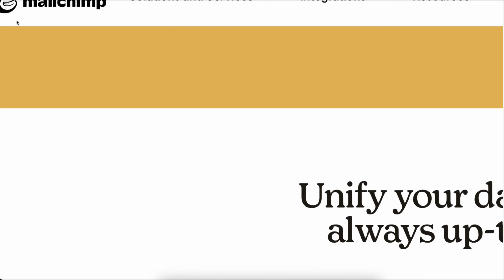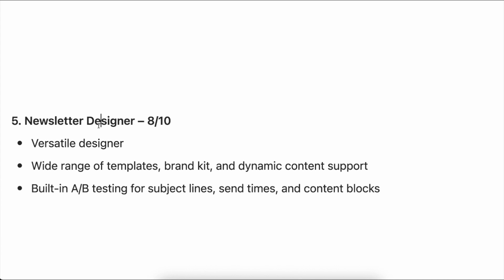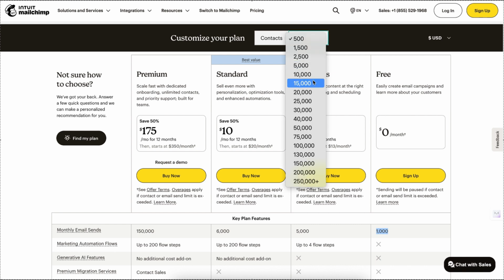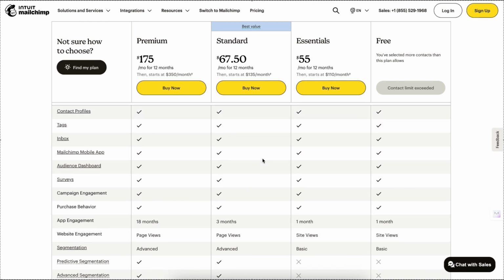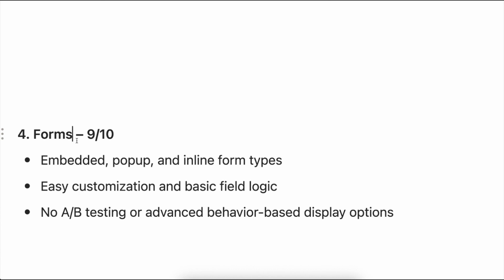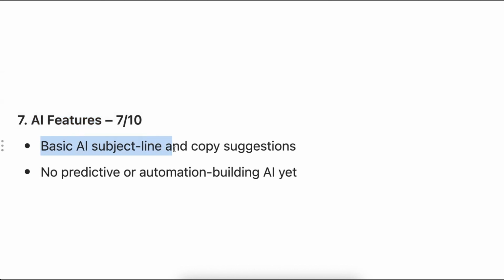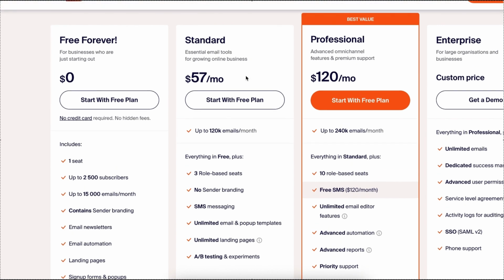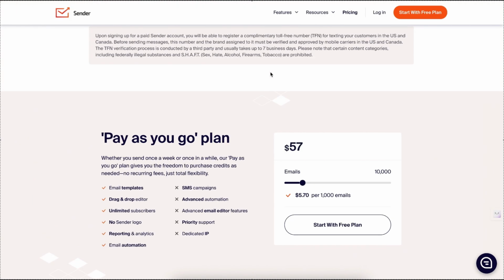Mailchimp vs Sender Review 2025 ($7280 In Bonuses + Discounts)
• 100+ Killer Subject Lines
• Money Printing Automations
& More.

If you’re looking for an honest and practical Mailchimp vs Sender Review, this video breaks down everything you need to know before choosing the right email marketing platform for your business. We’ll compare their pricing, features, pros and cons, and real‑world use cases to help you decide which tool fits your needs best.

In this comparison, you’ll see how Mailchimp and Sender stack up against each other in terms of email marketing, automation workflows, newsletter creation, audience management, landing pages, and overall usability. Whether you’re exploring Mailchimp pricing, checking Sender pricing, or deciding which platform works better for small businesses, creators, or eCommerce stores — this guide gives you a clear breakdown.

We cover Mailchimp’s strengths — flexible email design tools, advanced automation, audience segmentation, reporting and integrations — showing why many businesses choose it for marketing flexibility and scalability. Then we look at Sender’s features — simple interface, generous free plan, ease of use, basic automation, and newsletter and eCommerce‑friendly tools — showing why it’s a solid choice for beginners, small businesses, or those on a budget.

If you're comparing alternatives, this Mailchimp vs Sender Review highlights exactly where each platform shines. Mailchimp works well for users needing flexible design, analytics, and integration options, while Sender excels in simplicity, affordability, and straightforward email marketing and newsletter tools.

You’ll also learn the pros and cons that matter — what Mailchimp does well in flexibility, automation, and advanced features, and what may be complex or costly for beginners, versus Sender’s strengths in ease-of-use, affordability, and beginner‑friendly marketing tools, and where it might lack advanced options. If you’re looking for a Mailchimp discount or Sender discount, this video will help you understand which plan gives the best value depending on your business needs.

By the end, you’ll have a full overview of Mailchimp vs Sender as email marketing platforms, automation tools, newsletter creators, and marketing solutions. This comparison gives you clarity so you can confidently pick the right platform based on your budget, comfort level, and marketing goals.

If you’re trying to choose the best email marketing software, this guide helps you compare two viable options — helping you make an informed decision without guesswork.

Mailchimp vs Sender Review (full comparison)

Mailchimp pricing vs Sender pricing

Mailchimp features overview

Sender features overview

Sender tutorial for beginners

Best email marketing tools for small businesses, creators & eCommerce

Automation workflow comparison (Mailchimp vs Sender)

How to choose the right email marketing or automation tool